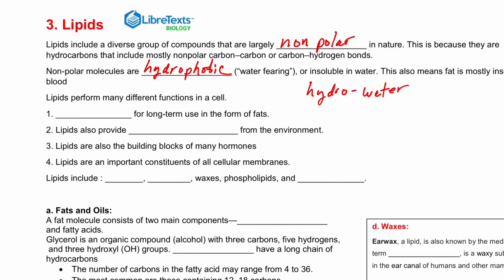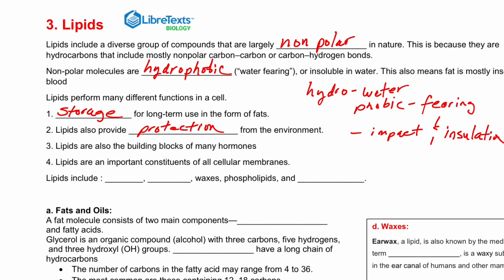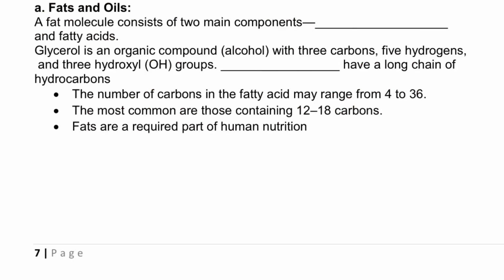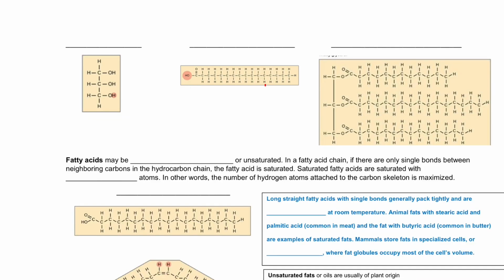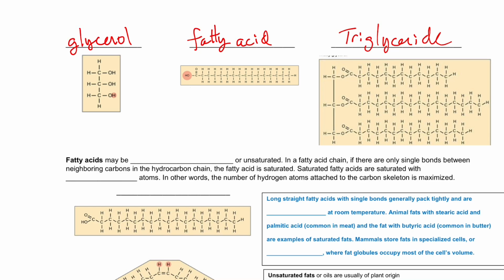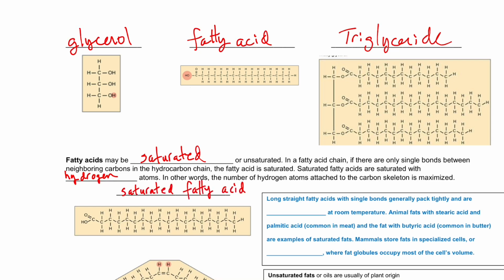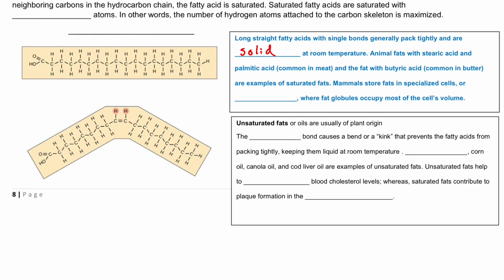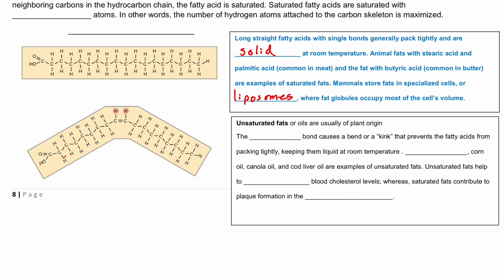Lipids Notes 2025